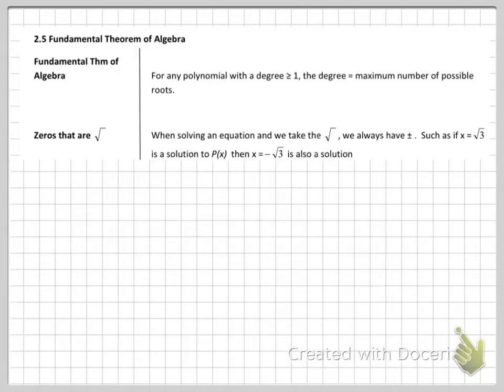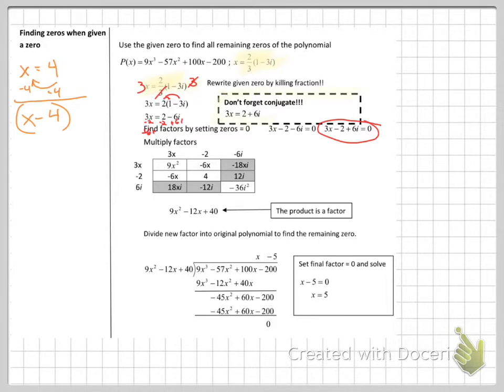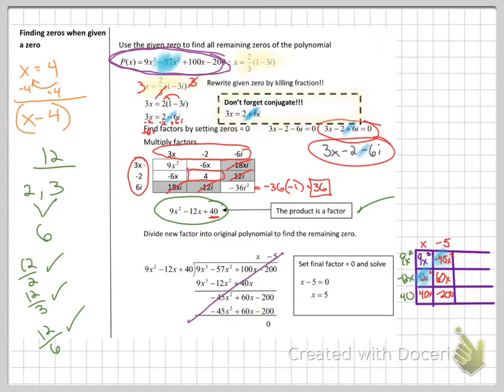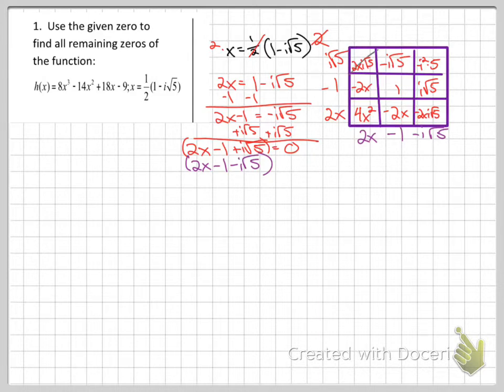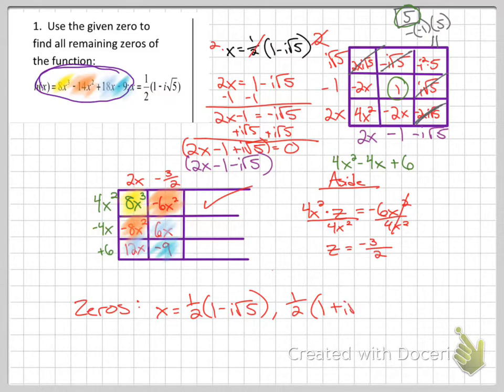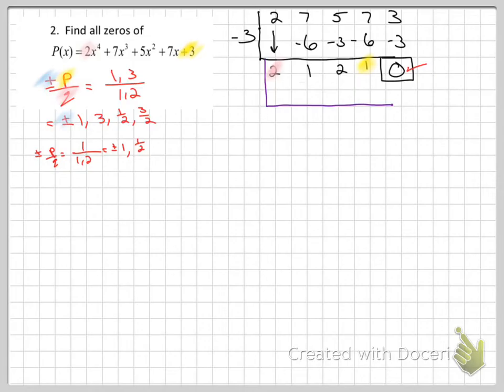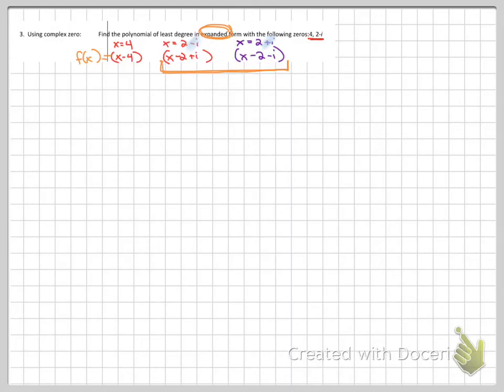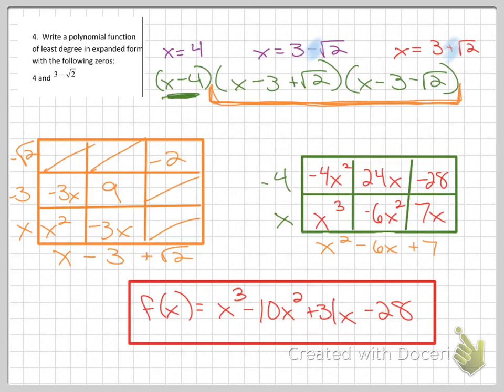PC 2.5 Fundamental Thm of Algebra